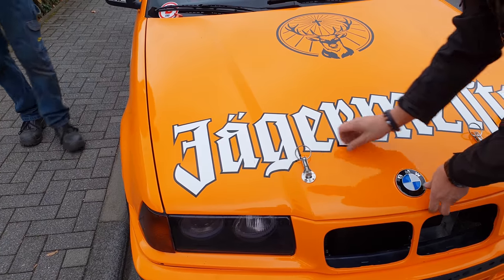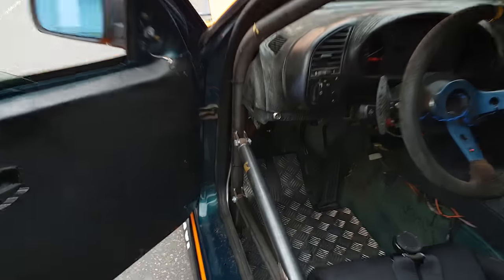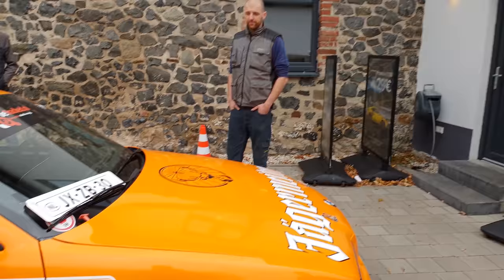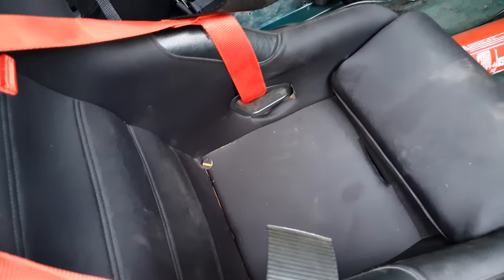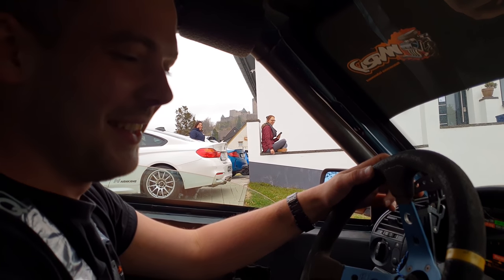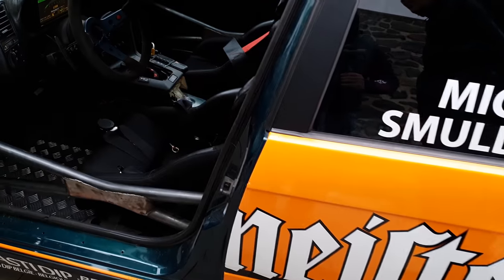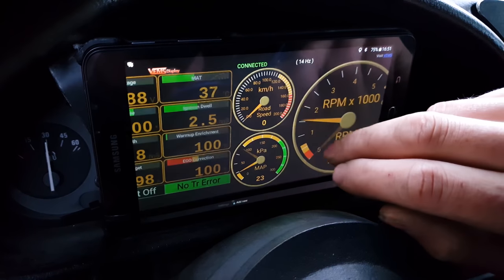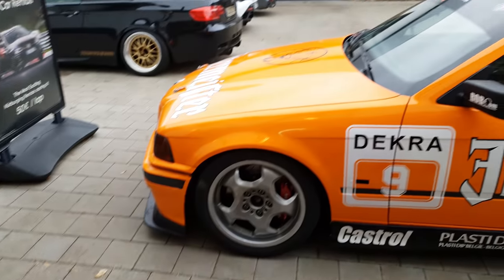BMW E36 325i WITH DCT M3/M4 GEARBOX!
What an awesome build! I want one!

For rental cars, Nürburgring Taxi, instruction and accommodation at the Nürburgring